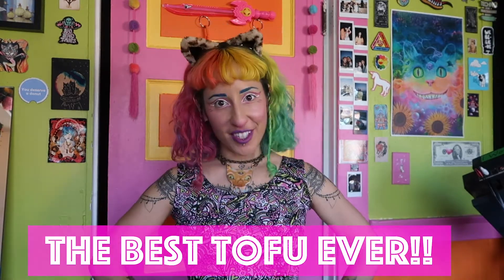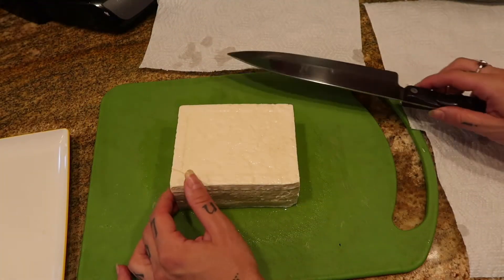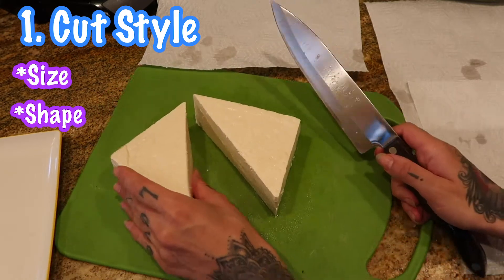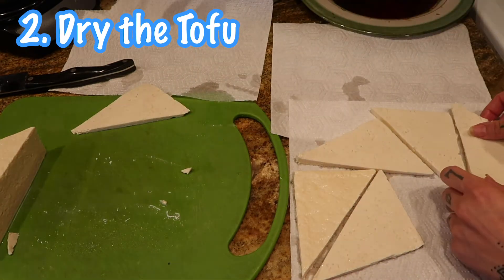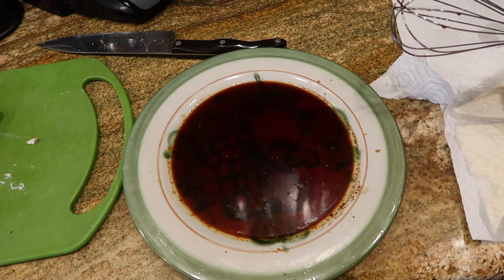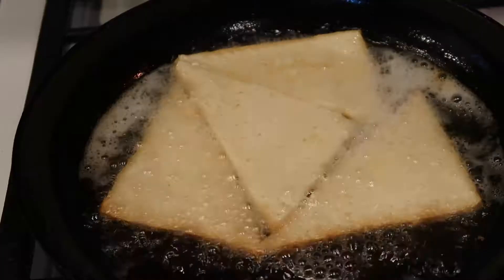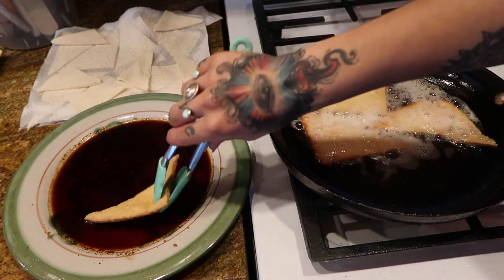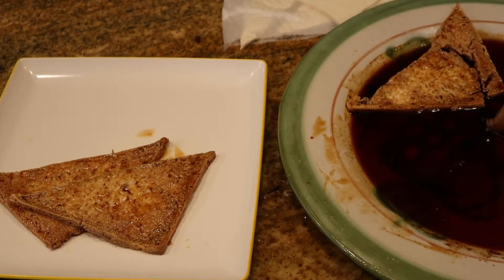How To Make THE Most Irresistible Tofu || Bacon, Chicharron, Asian Style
This recipe is sure to impress your tastebuds and any skeptical friends and family alike!

The same technique can be applied to tempeh. Tempeh is fermented soy, so it's easier on digestion and more nutritious.

I like that soy is high in protein and believe it is a healthy food when consumed in moderation and when it's organic.

When you buy Organic you are supporting the well being of your body, the planet and better working conditions for farmers.

Oils Good For Frying:
Coconut oil (healthy choice, refined = neutral taste , virgin = sweet coconutty taste)
Peanut oil (nice for asian flavored dishes, light peanut taste)
Canola oil (neutral taste)
Avocado oil (healthy choice, neutral taste)

Bacon Marinade:
2 tbsp tamari
1 tbsp tomato paste or ketchup
1 tsp vegan Worcestershire sauce
1 tsp liquid smoke
2 tbsp maple syrup
1/4 tsp black pepper
1/4 tsp nutmeg
virgin coconut oil for frying

Chicharron Marinade:
3 tbsp tamari
1.5 tbsp coconut sugar
1/4 tsp Chinese 5-spice
virgin coconut oil or avocado oil for frying

Bahn Mi Marinade (blend before using):
2 tbsp coconut aminos
1 tbsp miso paste
1 tbsp fresh ginger (peeled and chopped)
1 tbsp spring onion (chopped)
1 tbsp coconut sugar
1 tbsp lime juice

Other components of Bahn Mi:
*bread roll
*radish slices
*jalapeño slices
*avocado
*sliced spring onion
*fresh cilantro
*fresh mint
*fresh Thai basil
*pickled carrots and daikon

Other dishes I like to have fried tofu with...

Tofu bacon cut into little pieces for pasta salad or potato salad. I also use my Mayo recipe for both of those

Tofu chicharron for tacos, tortas, enchiladas, quesadillas and sopas. I usually cut it into little strops after frying for these.

Bahn Mi tofu is also nice in ramen, fried rice, veggie stir fries and noodle dishes.

Food: Instagram.com/plantbasedpartypower
Fashion: Instagram.com/f.earless._.h.earts